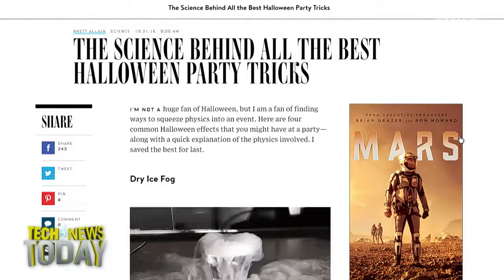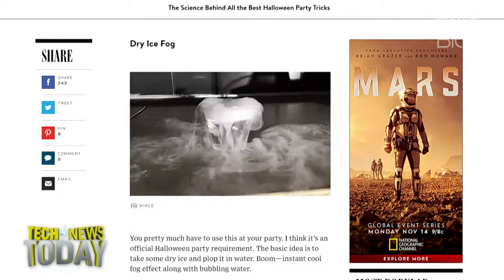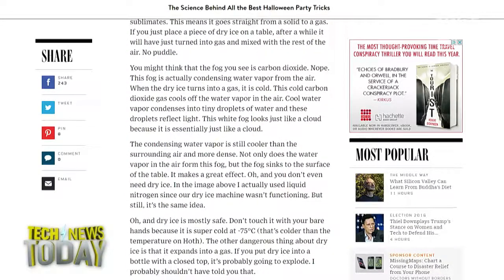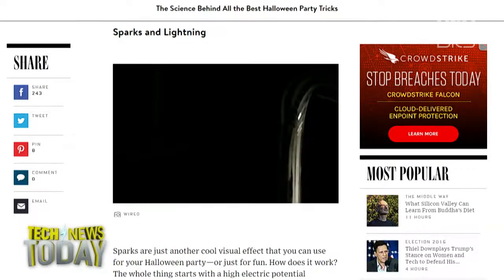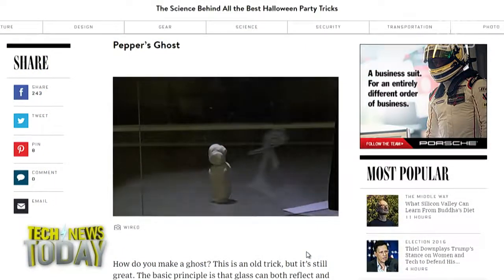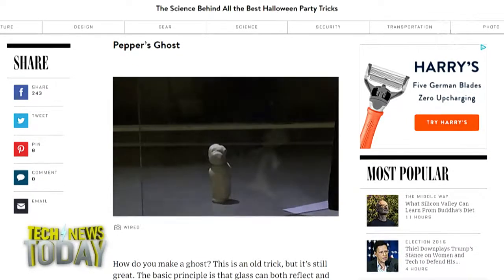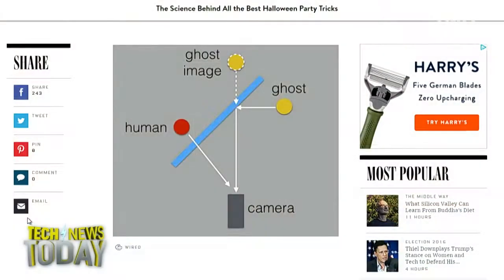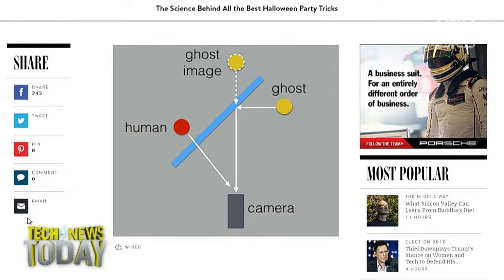Science the Sh*t Out of Halloween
Megan Morrone and Jason Howell talk to Physics Professor and Wired Contributor Rhett Allain about the science behind all the best Halloween tricks like how to make dry ice fog, DIY sparks and lightning, how to create a Pepper's Ghost, and more.